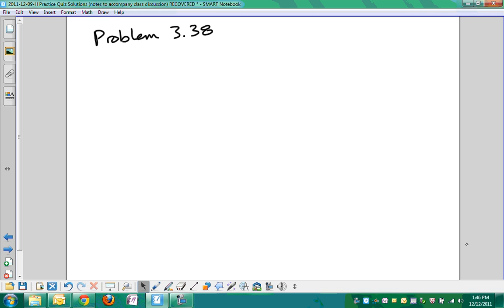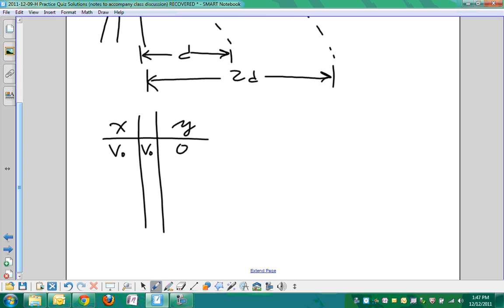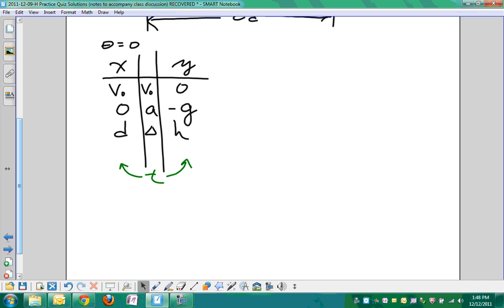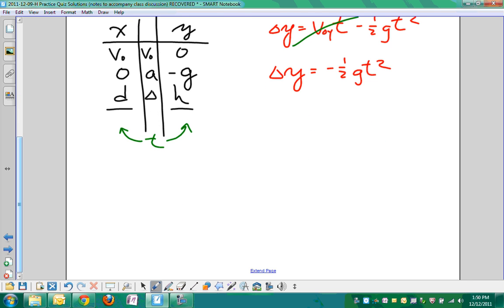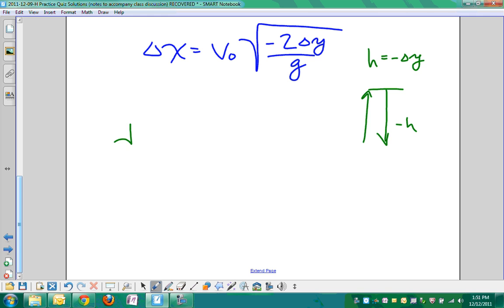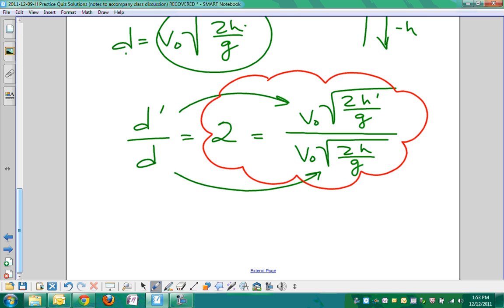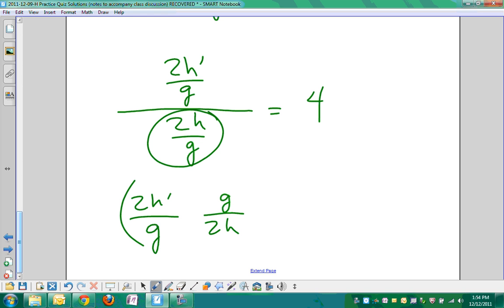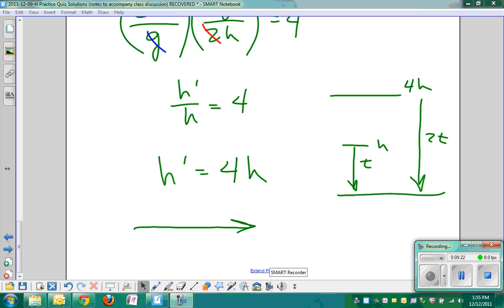Problem 3 38 Horizontal Toss how high to toss twice as far